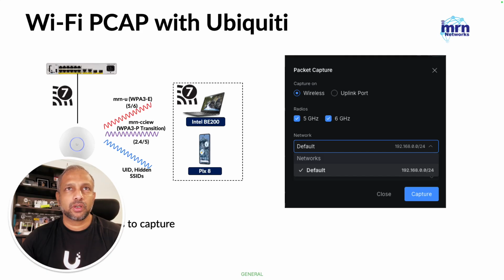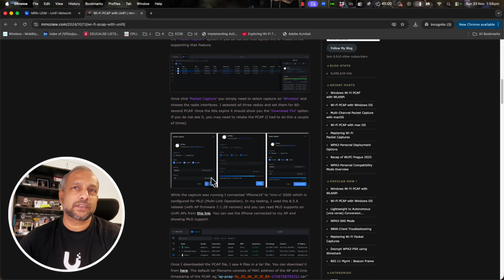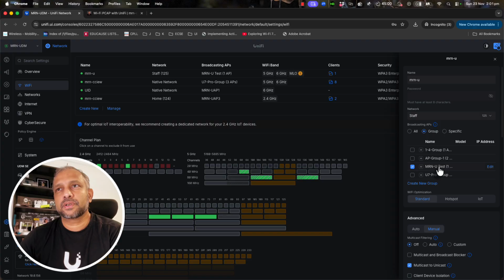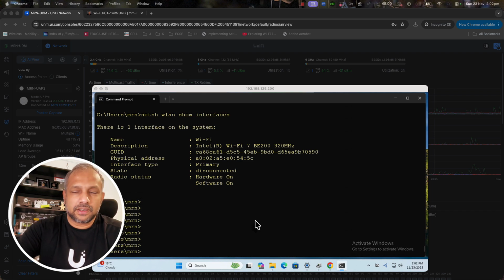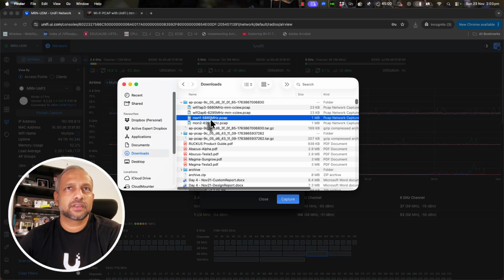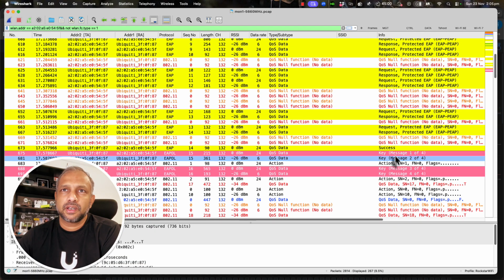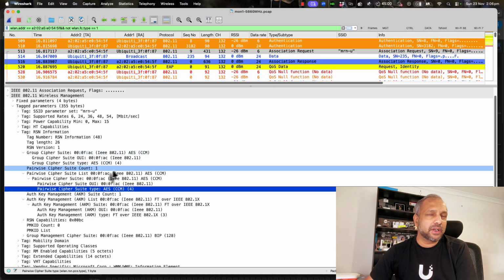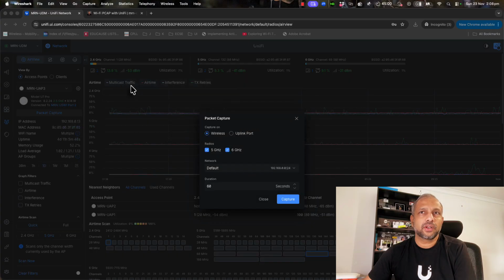[09] Ubiquiti UniFi Packet Capture Guide: Troubleshooting Wi-Fi 7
Stop using external sniffers! Learn how to capture 802.11 frames directly from your UniFi Access Points.

In this video, we explore the built-in packet capture capability introduced in UniFi Network 8.4. I’ll show you how to perform a wireless capture on a specific radio band, download the PCAP, and analyze it in Wireshark.

We also put a Wi-Fi 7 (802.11be) client to the test, looking at Multi-Link Operation (MLO) and the 4-way handshake to see if Ubiquiti’s latest updates have fixed previous packet ordering issues.

What you will learn: ✅ How to trigger a 60-second capture in the UniFi AP. ✅ Selecting the right Radio Band (5GHz vs. 6GHz) for capture. ✅ Analyzing Wi-Fi 7 MLO Association Requests in Wireshark. ✅ Understanding the limitations: Encrypted vs. Decrypted views in UniFi PCAPs.

Chapters:
00:00 The UniFi Packet Capture Intro
00:40 Capturing Wi-Fi 7 & MLO with UniFi APs
01:25 Requirement: UniFi Release 8.4 and above
02:24 Step-by-Step: How to start the Capture
04:28 Connecting a Wi-Fi 7 Client (MLO Test)
05:42 Analyzing the PCAP in Wireshark
07:15 Deep Dive: MLO Multi-Link Operation Elements
08:35 Security Check: CCMP-128 vs GCMP-256 in Wi-Fi 7
09:35 The Verdict: Encrypted vs Decrypted traffic views